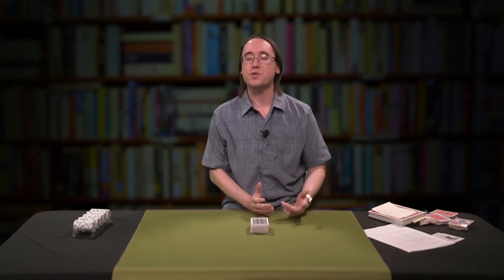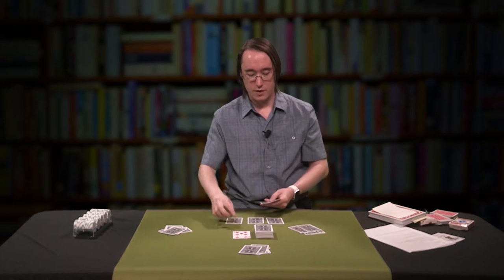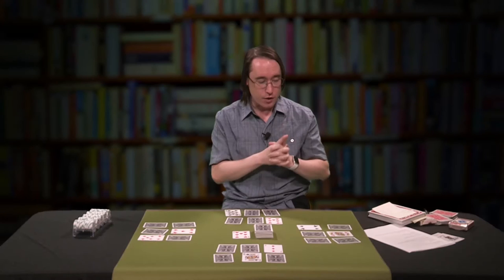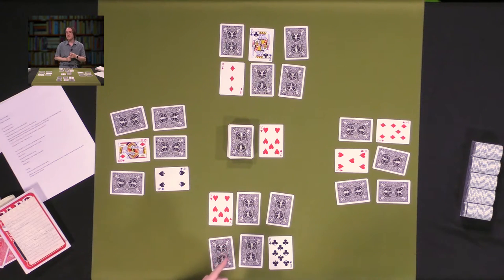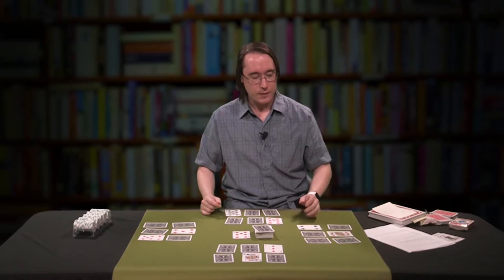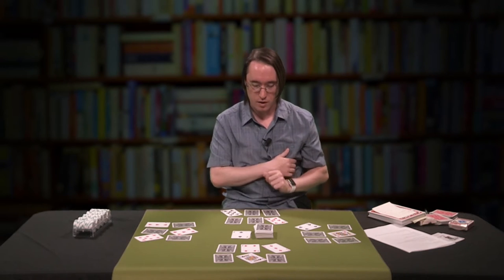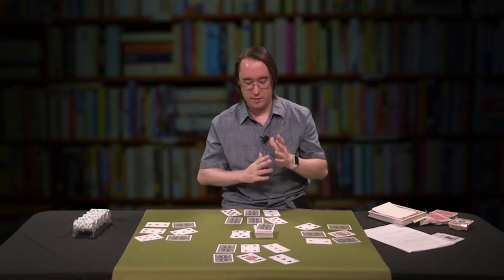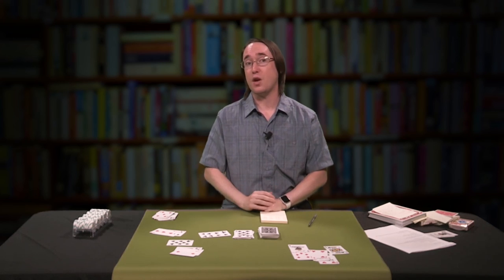Let's Play Games: Ep 71, “Golf: “Fore!"